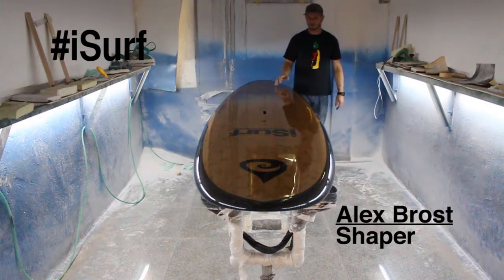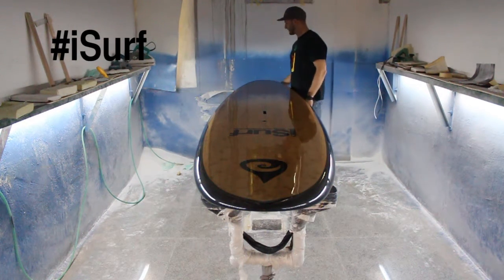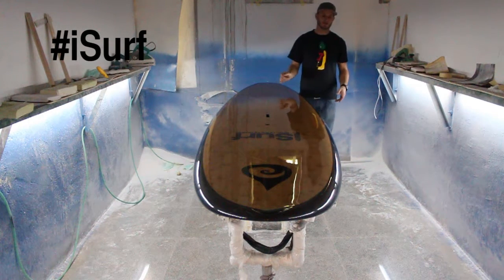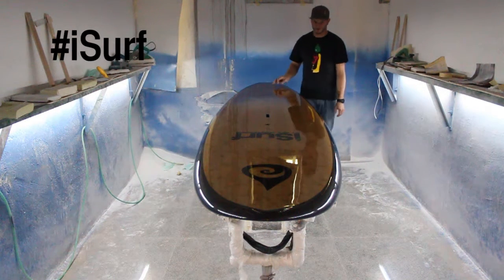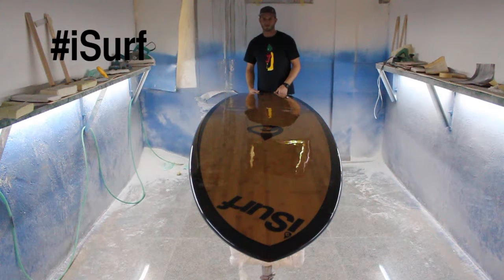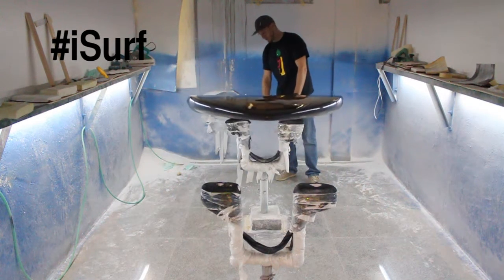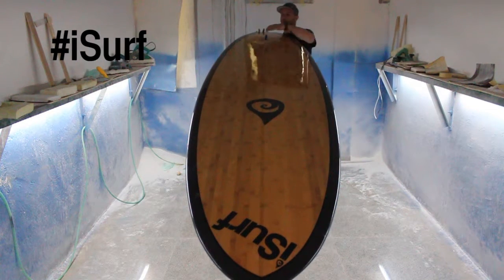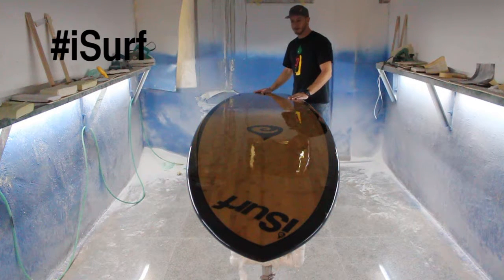iSurf 10'6" Aloha Cruiser SUP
The iSurf Aloha Cruiser paddle board is a great introductory SUP. Designed to be stable and fast upwind/downwind or in flat water. Primarily for flat water paddling, but can be surfed. Good board for beginners up to 190 pounds.

Features:
10'6″x21.5″x4.5″ 25 pounds with fins
Full rails, flat deck, squash tail, double concave bottom
EPS/Epoxy, with hardwood stringer and bamboo deck
3 fins, traction, carry handle, vent, & leash plug included
Bamboo deck with white, red, green, blue, yellow or pink rails & bottom
Price: $1,049